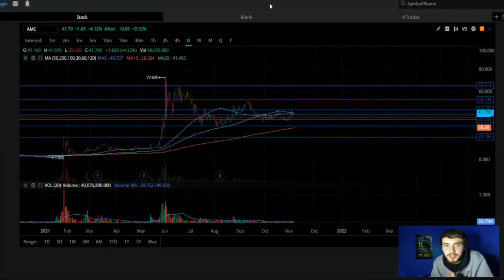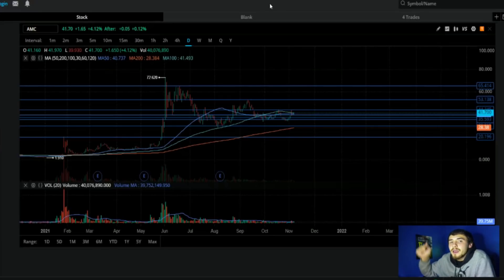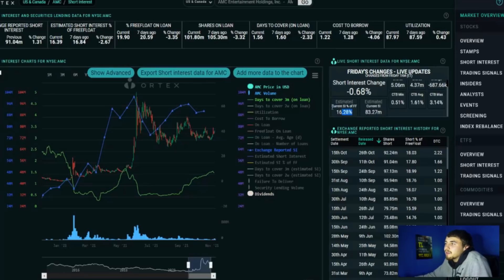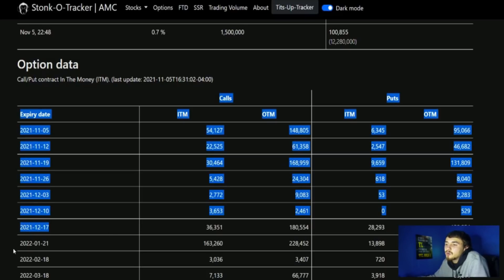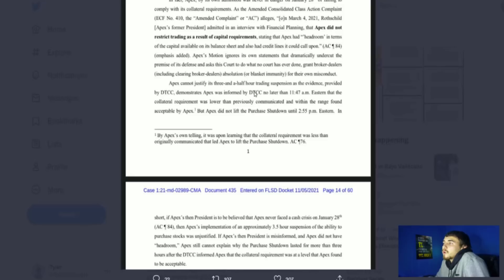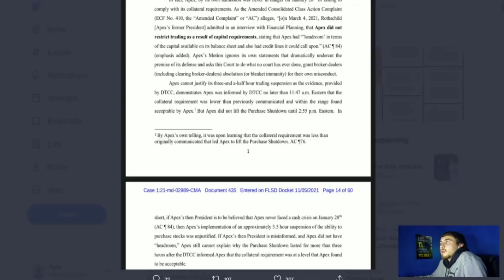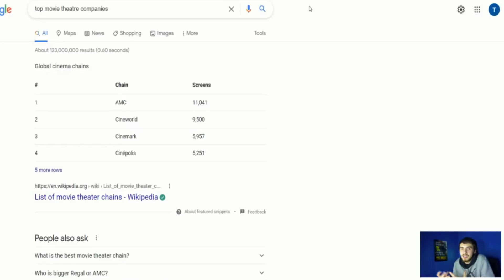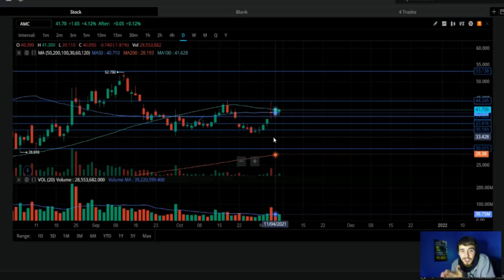GET READY APES!! 🔥🚀 | THIS WEEK IS GOING TO BE INSANE!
We are going to be going over everything you guys need to know revolving this week heading into earnings as well as this market manipulation situation that is coming to light recently and We are going to also talk about Cinemark's Earnings. AMC earnings could easily top 1 Billion for revenue!

MooMoo!